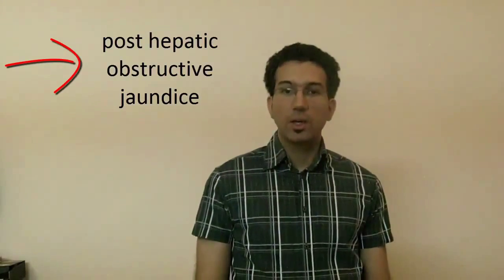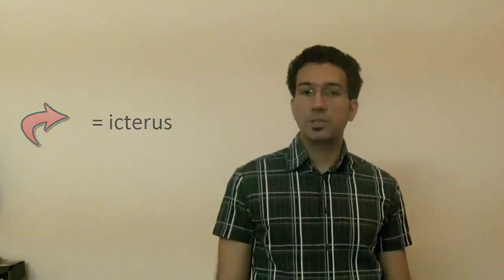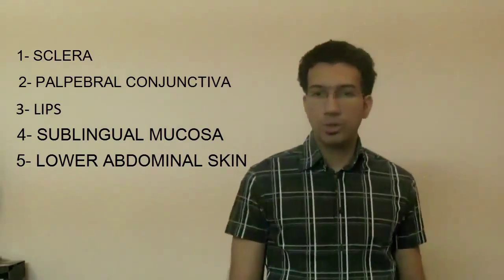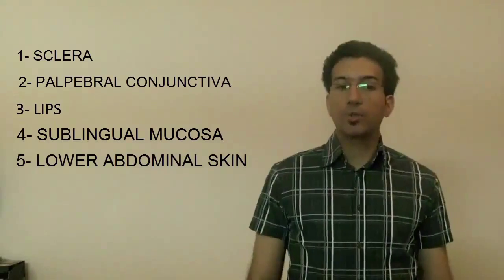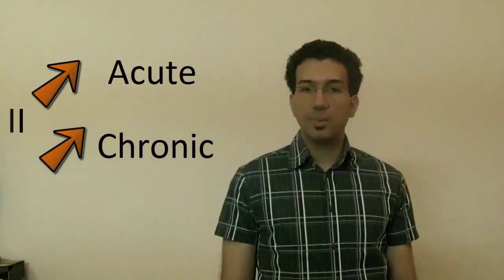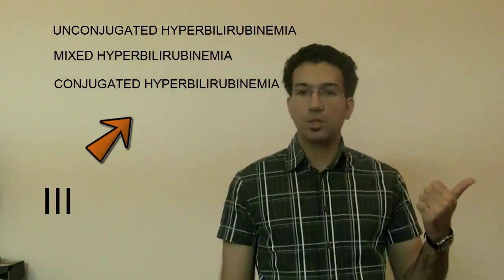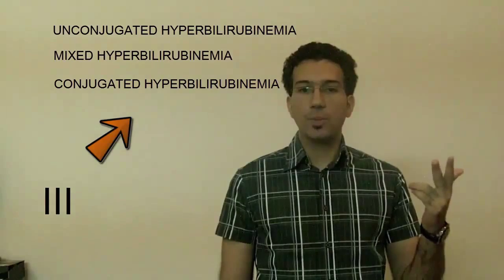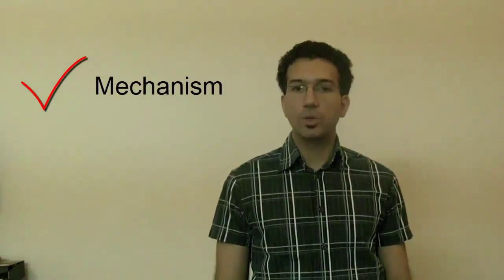obstructive jaundice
Jaundice syndrome in general and obstructive jaundice in particular, have multiple causes etiopathogenic. This paper proposes radio-imaging evaluation of patients with obstructive jaundice caused by biliary obstruction in order to study the morphology and analysis of the effects of biliary obstruction on liver parenchyma and biliary tract and the importance of their association with other morbid entities.